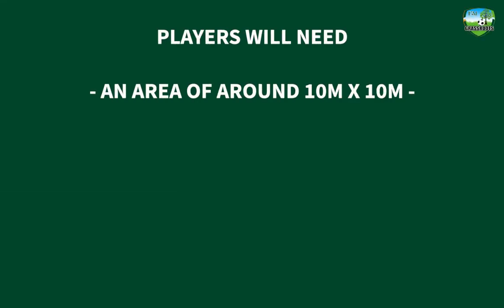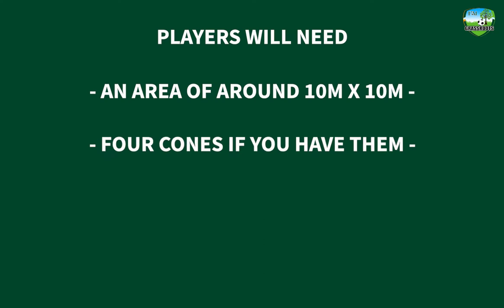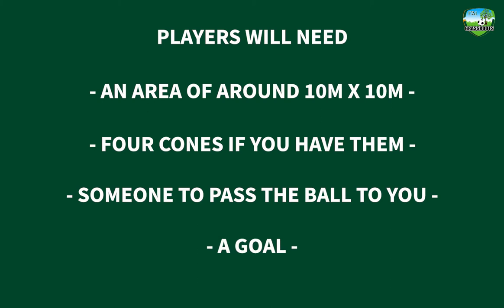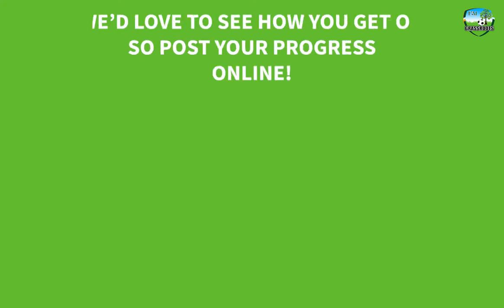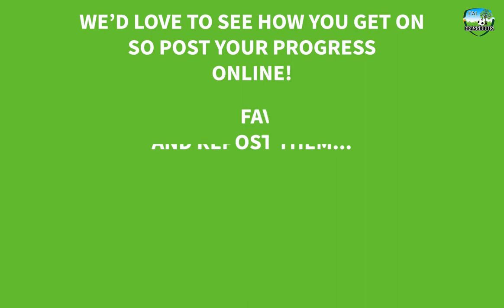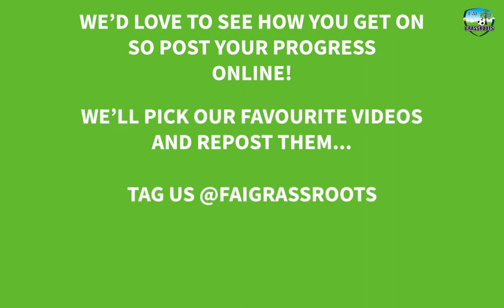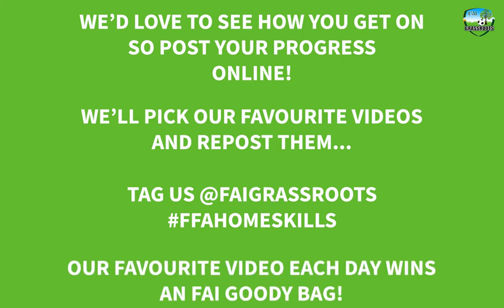FFA Homeskills - Shooting Drill (Amputee Football)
It's Day 8 of FFAHomeskills!

Damien Duff is back today for the final Amputee Football drill in the series.

It's all about shooting. Will you find the back of the net?